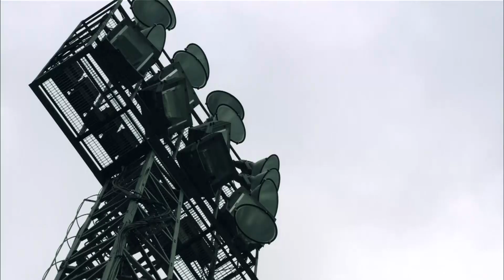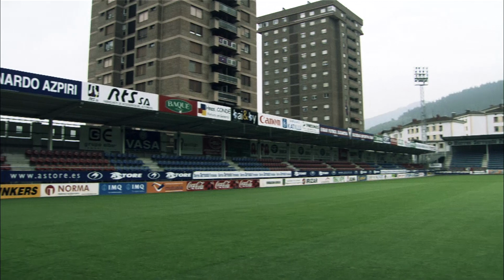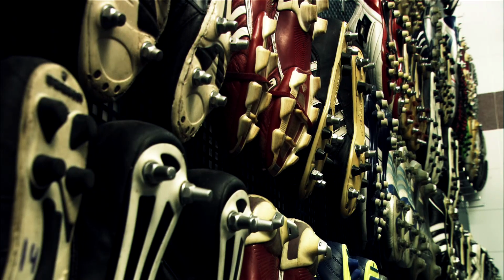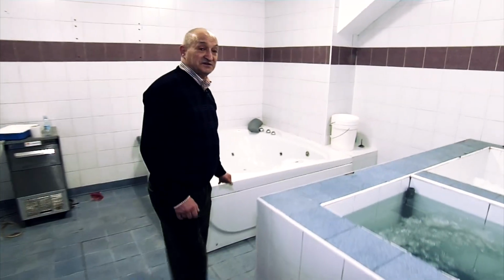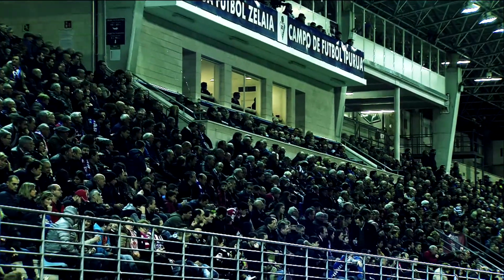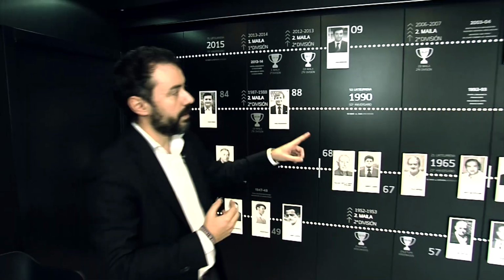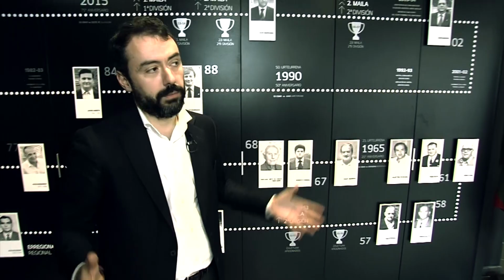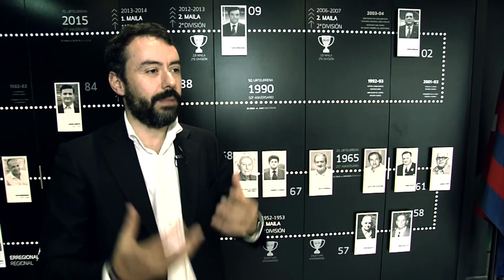Ipurúa, SD Eibar's pride